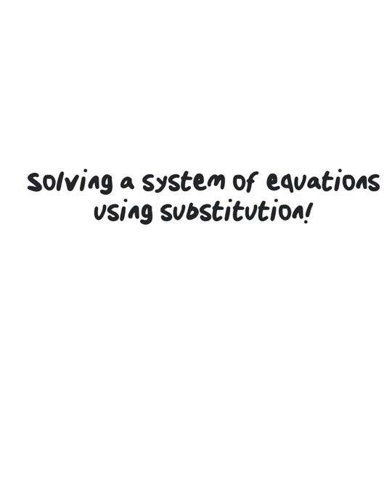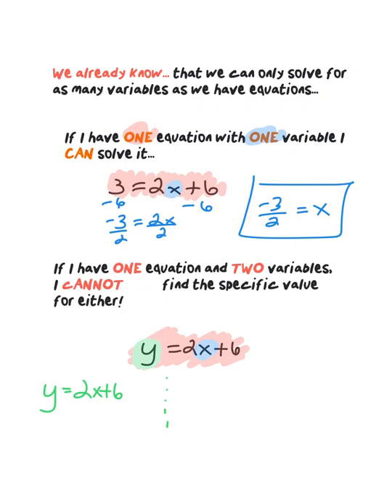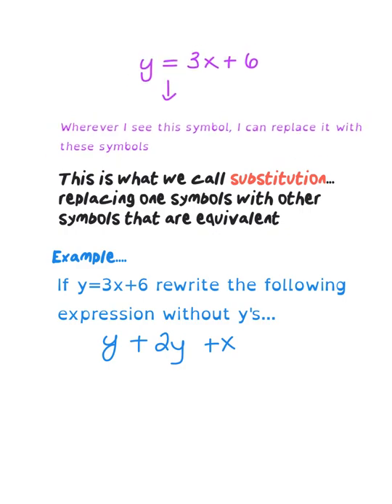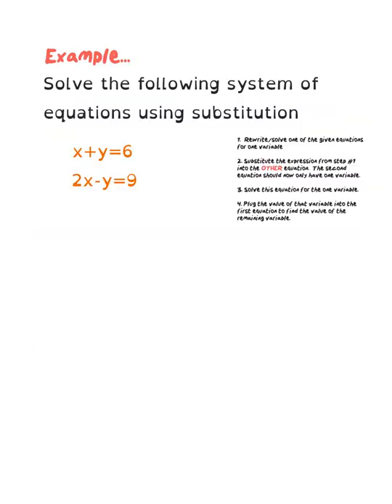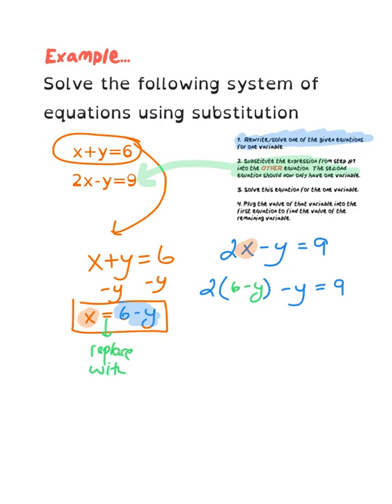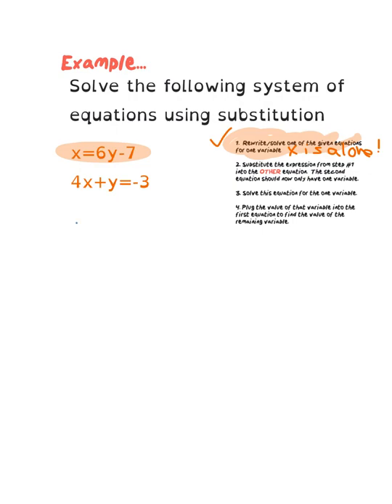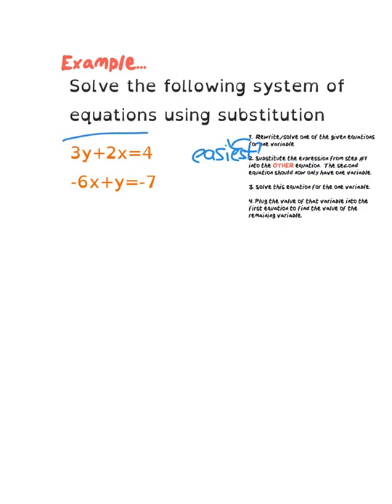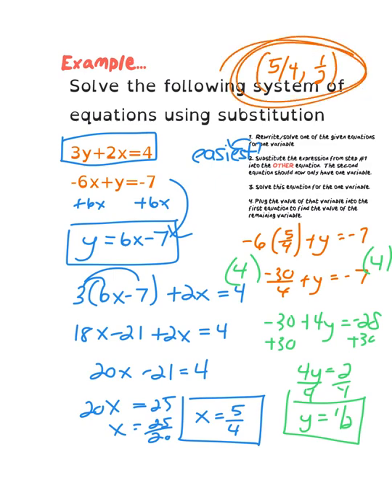solving systems of equations using substitution